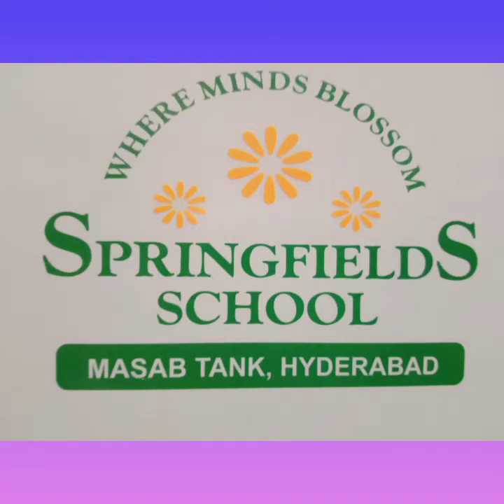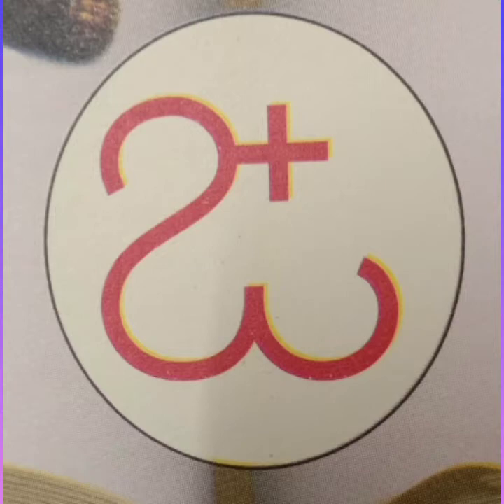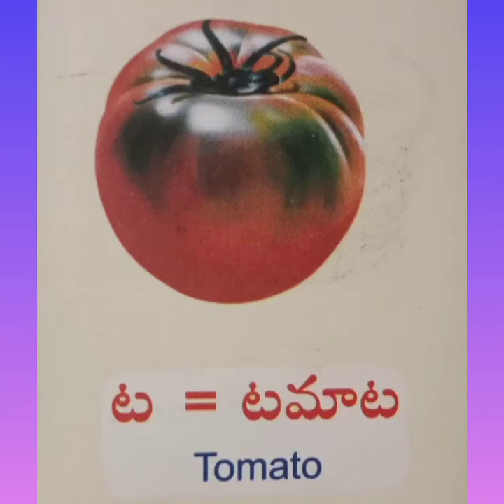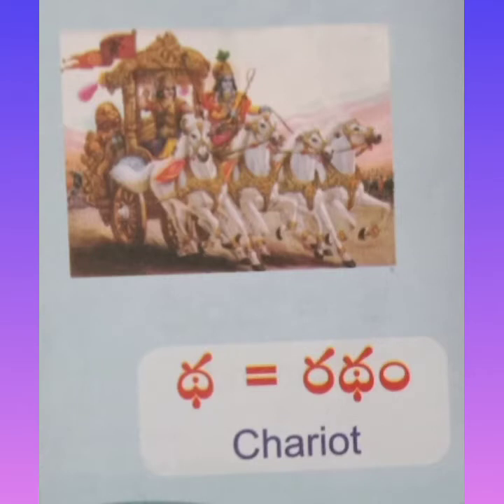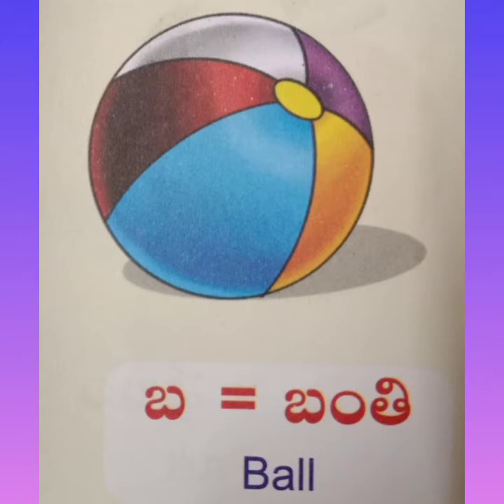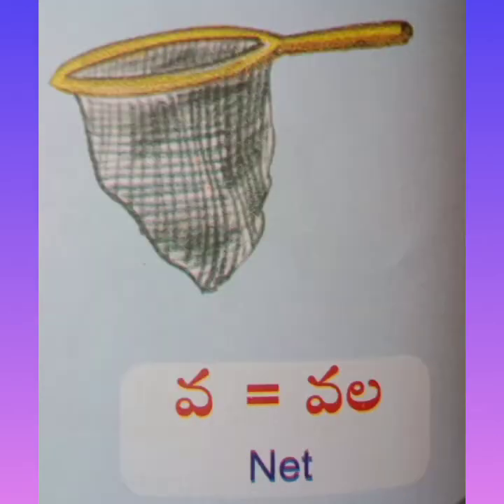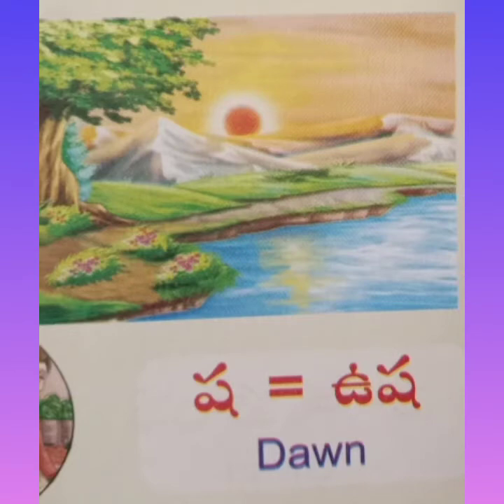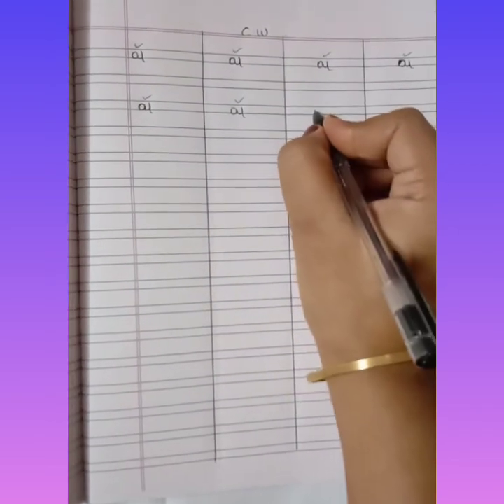CL I TELUGU 29 JAN 2021 SFS MT SANA